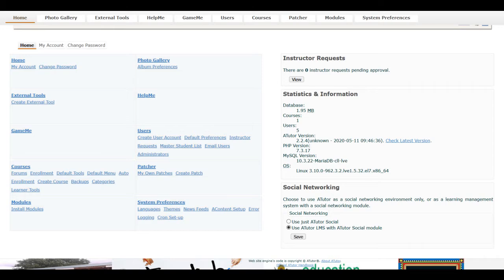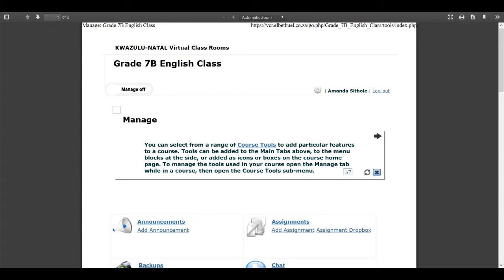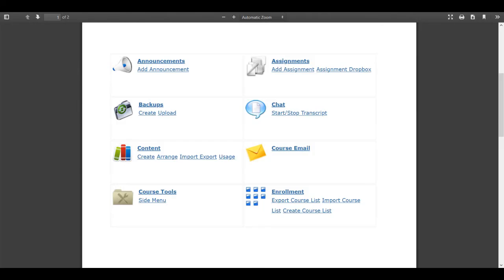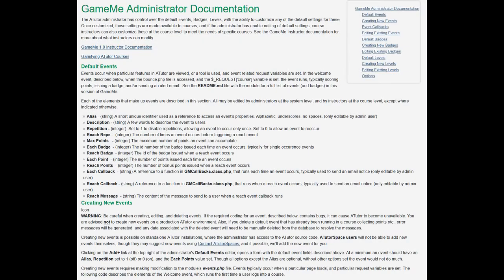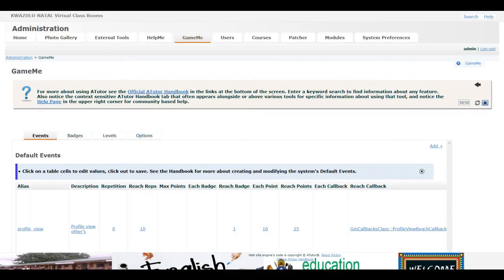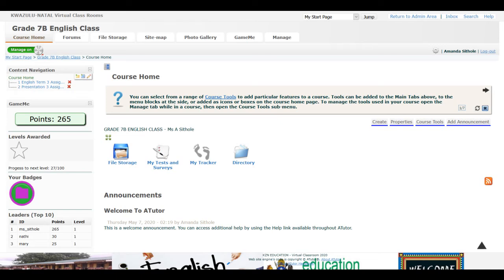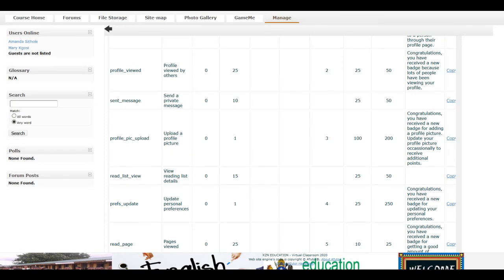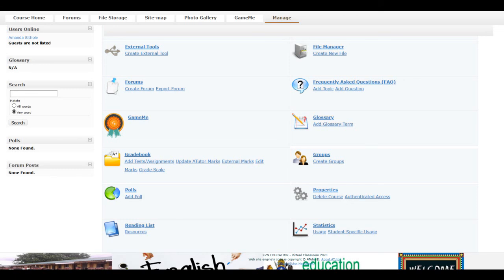Part1 Virtual Classroom App Demo KZN Atutor App Skype call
On Skype with Mr S. Ntuli creating a Demo for using the Atutor App for teachers and students in KZN. atutorapp.co.za